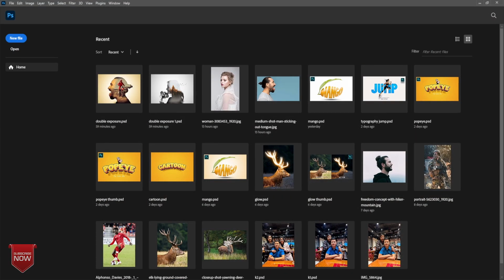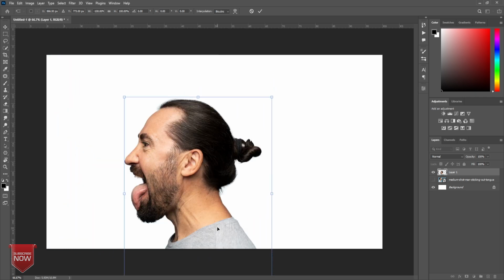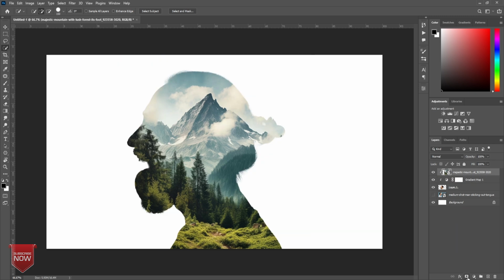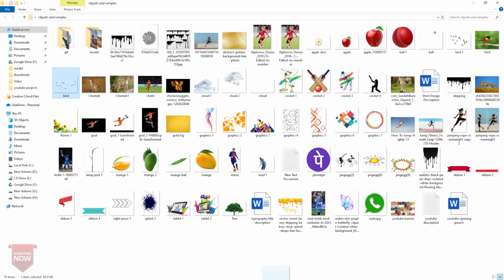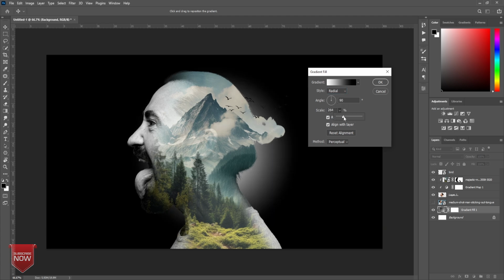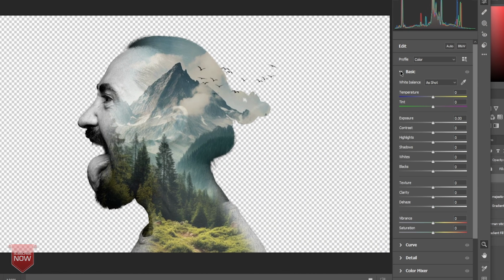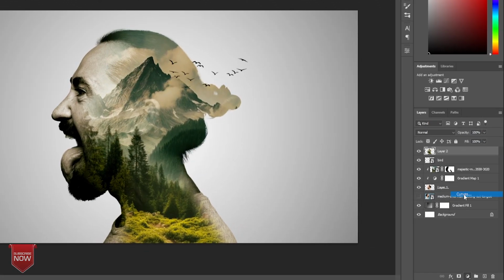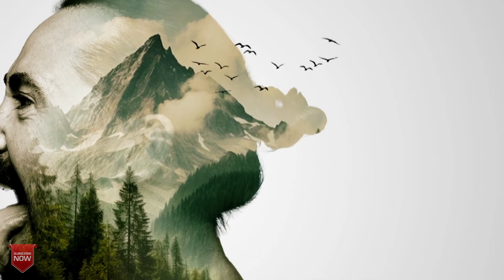Double Exposure Effect | photoshop tutorial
Hello , welcome to creative canvas. today we are going to see how to make Double Exposure Effect in just  few-min using adobe Photoshop.

double exposure photoshop